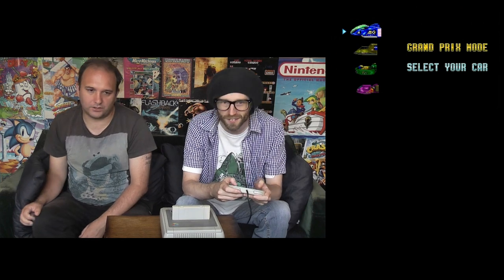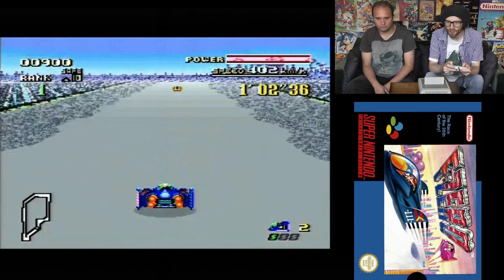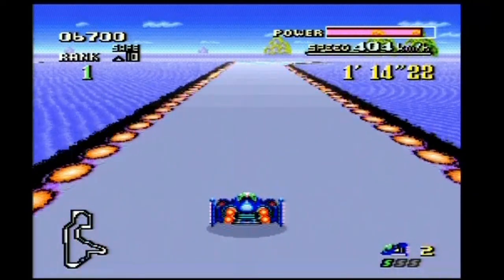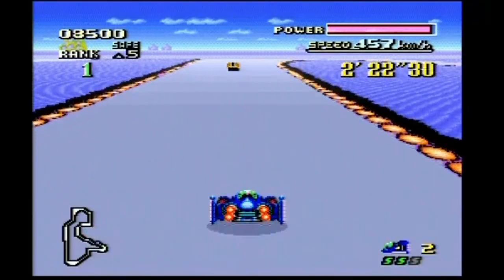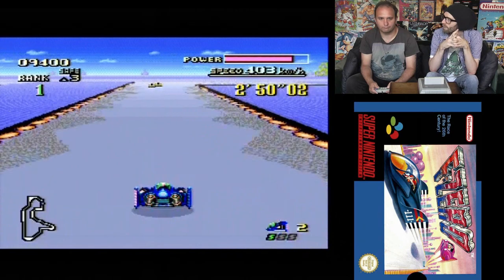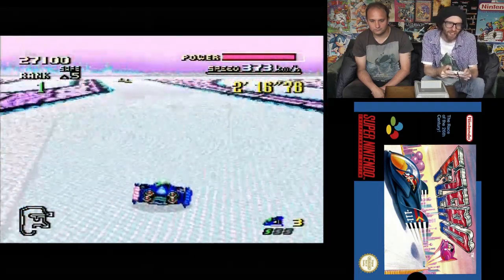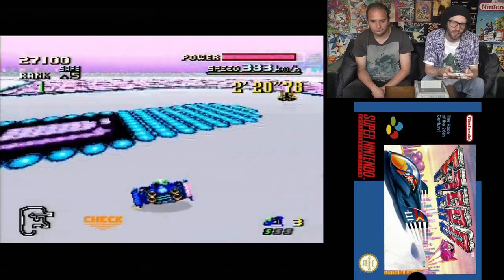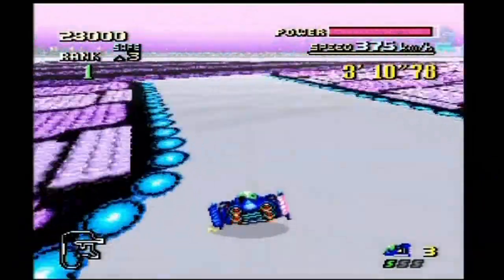F-Zero - SNES - Review & Lets Play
Retro Weekends plays and reviews F-Zero for the SNES All gameplay footage unemulated.